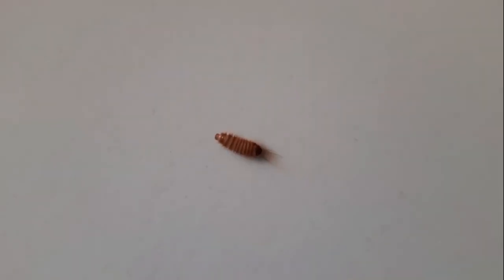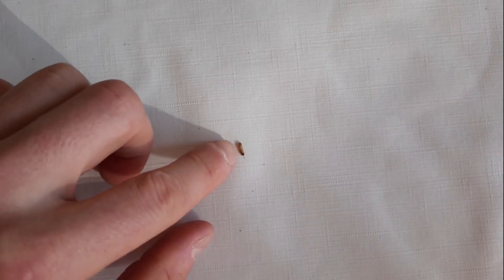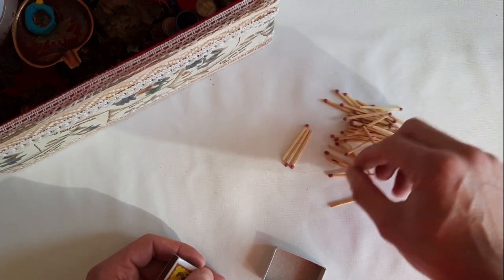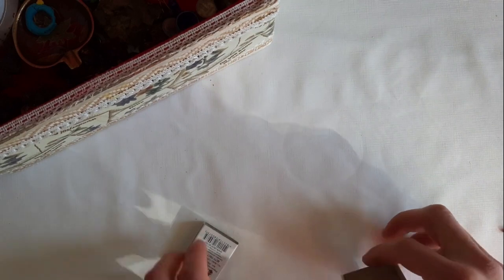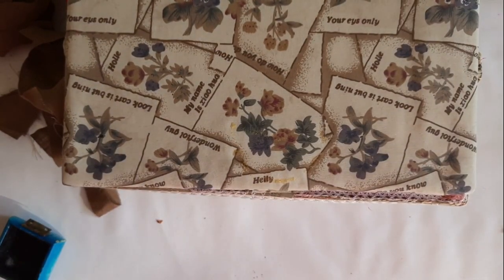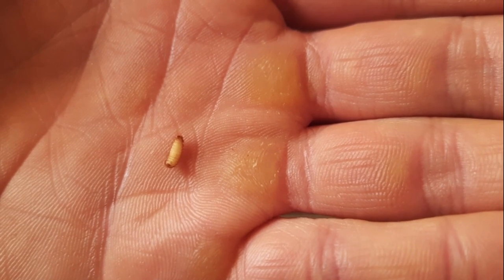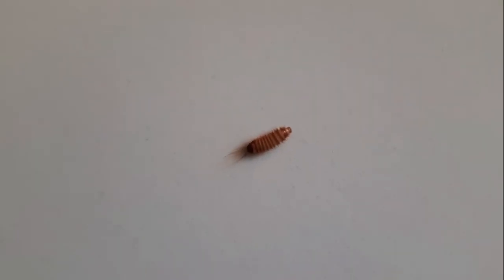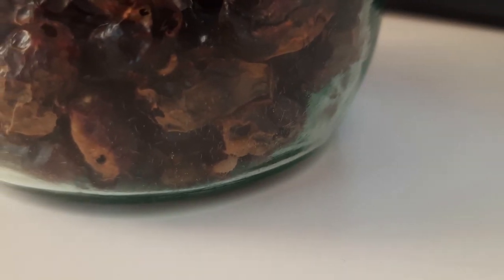Larvae of skin beetle Trogoderma granarium in my home. What did they eat in the trinket box?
My wife found the most disgusting looking insect in a trinket box - a larva of a khapra beetle Trogoderma granarium from a group of skin beetles. What could they eat in the toy box?

If at your home you have found insects, the species of which you can not determine, send their photos and videos to - I will try to identify them.

0:08 How we found skin beetle larvae in our apartments.
0:20 Why are these insects really easy to identify?
0:47 The real size of these babies. How to understand that these are insects, and not millipedes or worms?
1:34 The most reliable distinguishing feature of skin beetle larvae. Do other invertebrates with the same thick "woolly" covering on their bodies live in houses?
2:22 Are these larvae dangerous and harmful?
2:36 Where did these insects live and grow in my house? What were they feeding on here?
3:12 Another larva in a candle. Why do they crawl into places where they have nothing to eat?
3:42 The scientific name of the entire family of skin beetles.
4:00 Another larva in a not-so-expected place.
4:17 Can these larvae grow even bigger?
4:32 What size beetles will these larvae turn into?
4:50 Where else can a skin beetle larva hide? A slit into which she can crawl - keep this in mind when deciding to protect your apartment from these insects.
5:58 A food source for the larvae of the skin beetle in a box with toys and trinkets. How did it even get here? And how did the skin beetle larvae wind up on it?
6:23 Evidence that clearly indicates that the larvae were feeding on these dry rose hips.
7:58 Why valerian essential oil probably won't help get rid of skin beetles and their larvae?
9:27 The very scraps of fabric that my wife found the first larva on.
9:35 Another skin beetle larva on the fabric.
10:07 Do dermestides and their larvae bite people and pets?
10:18 Why are many people convinced that it is skin beetles that bite them.
10:32 ...and who actually bites them in such cases?
10:41 What should you do if you have actually seen a dermestid bite you?
10:58 Have I ever been bitten by skin beetles or by their larvae?
11:07 What species do these larvae specifically belong to?
11:14 What are the dangers of the khapra beetle Trogoderma granarium?
11:23 What do such cabinet beetle larvae feed on?
11:41 How does the khapra beetle harm zoological and botanical collections?
10:50 What do the larvae of other skin beetle species look like?
12:02 What do the larvae of other dermestids feed on?
12:15 How are skin beetles used in museums for preparations of exhibits?
12:30 What do dermestid larvae feed on in the wild and why do they live near spiders' nests and inside birds' nests?
12:47 What can skin beetle larvae eat and damage in apartments?
13:01 Artifacts left by dermestid larvae, by which you can understand that they live at home.
13:41 Why do these larvae not sit in rose hips, but spread out of this?
13:49 What do I plan to do with them?
14:02 What should you do if you find in your home some insects that you can't identify?